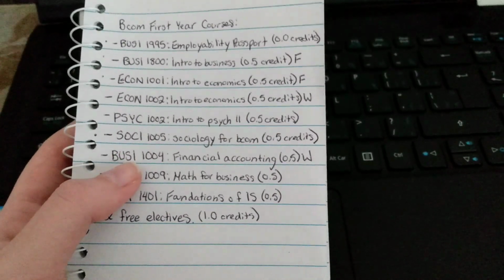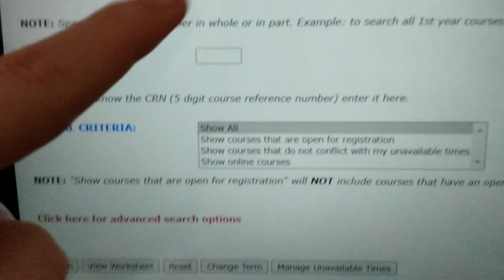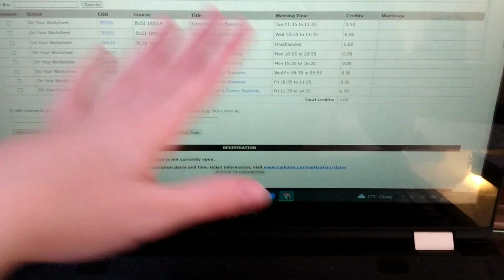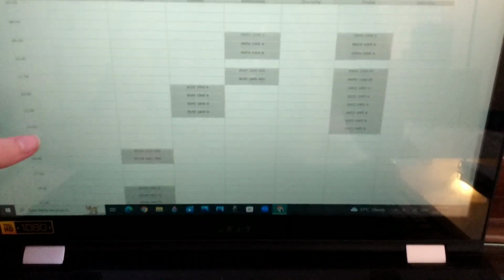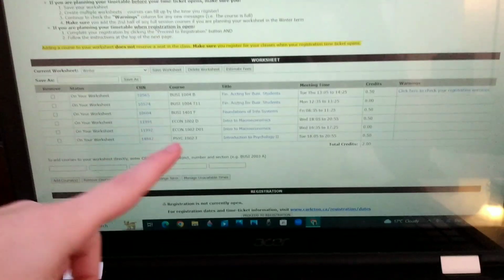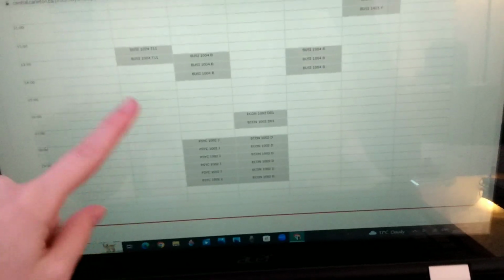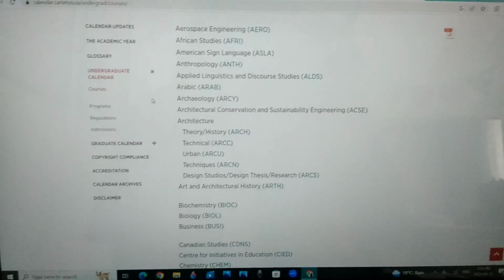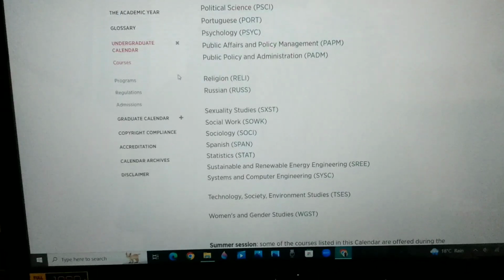*finally* picking out my uni courses + helpful tips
I finally finalized my future by picking out my university courses for September!